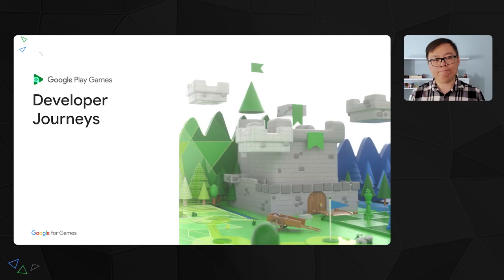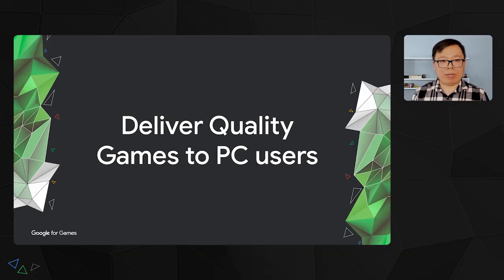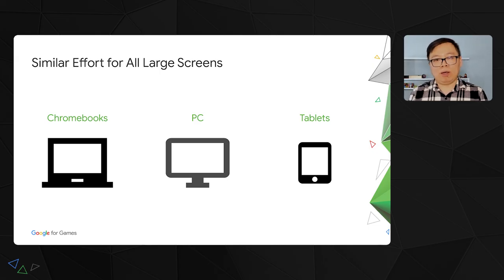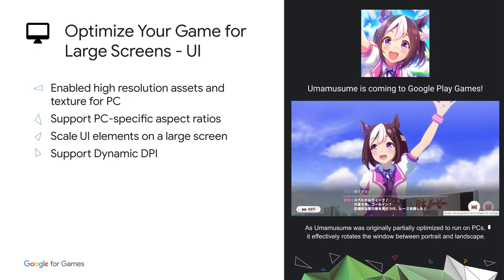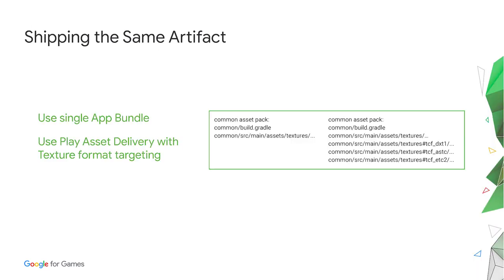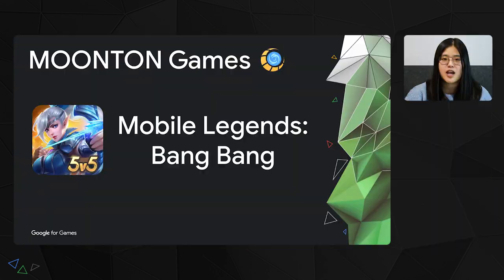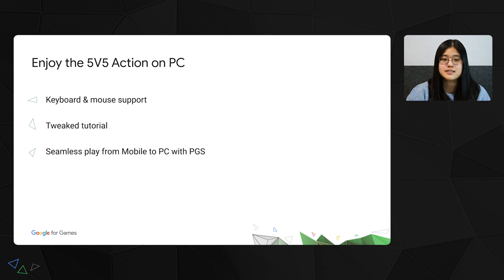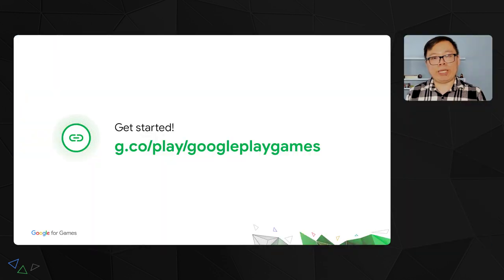Tips from developers using Google Play Games on PC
In this session, we show how you can optimize your mobile game for Google Play Games on PC and you'll get tips from partners who are bringing their best game experiences to PC. Watch to learn how Moonton brought their game, Mobile Legends, to Google Play Games on PC.

Speakers: Shenshen Cui, Maggie Luan

product: Google Play - Games Services; event: Google for Games 2022; fullname: Shenshen Cui, Maggie Luan; re_ty: Publish;